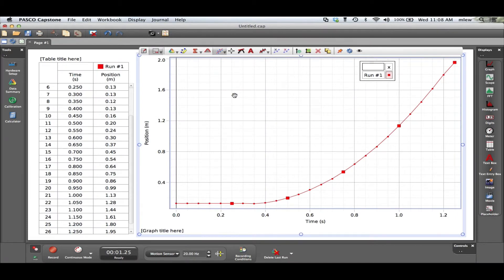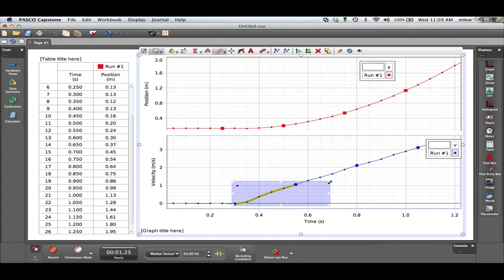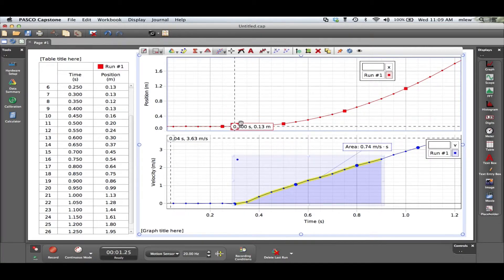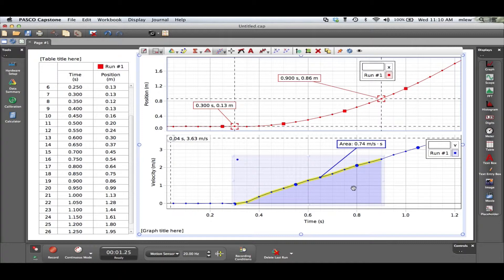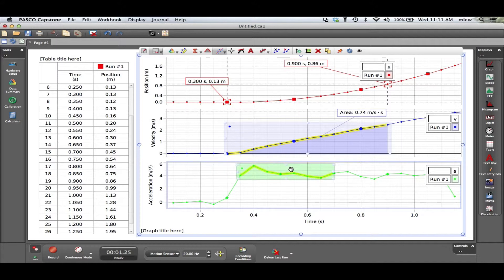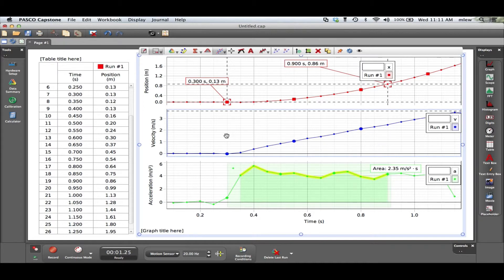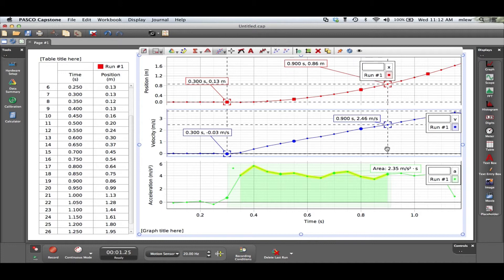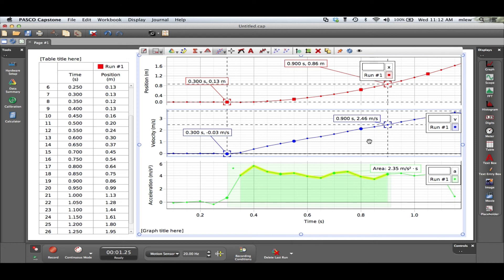AP Physics Area Under a Curve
Area under a curve